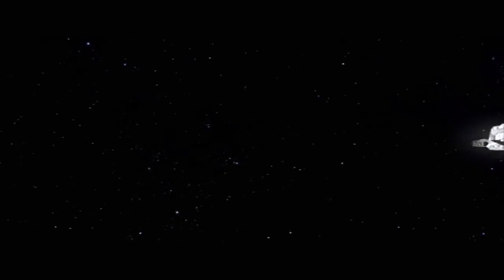Galactic Civilizations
Developer - Stardock